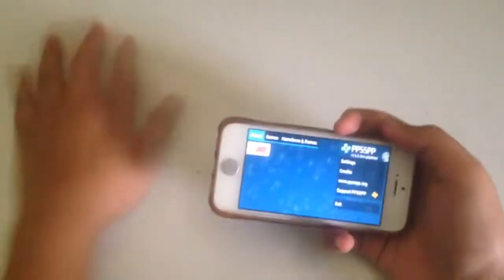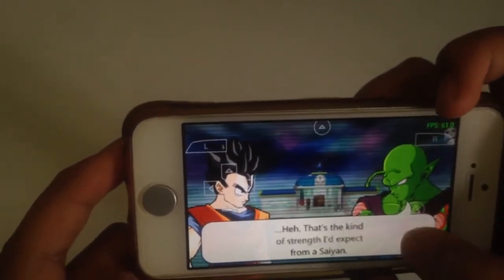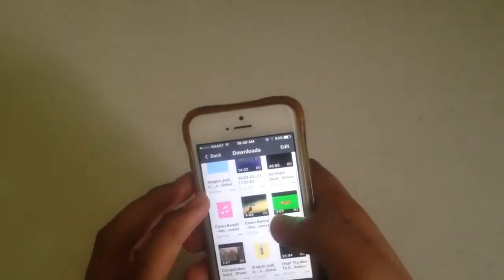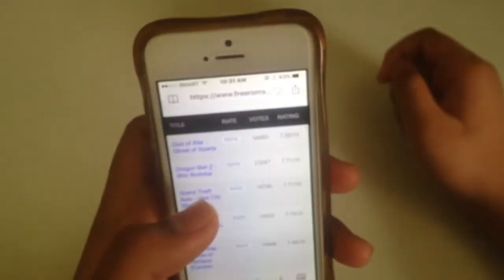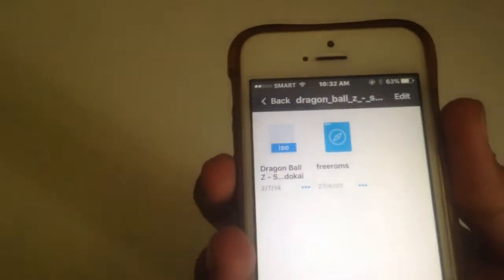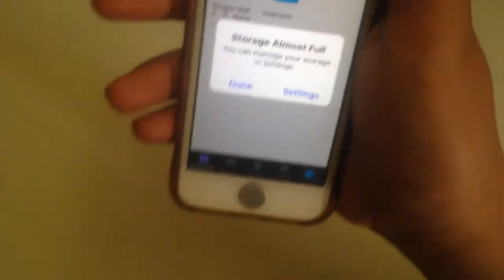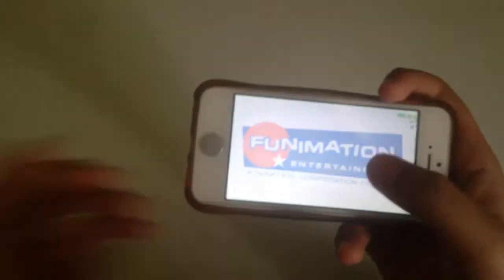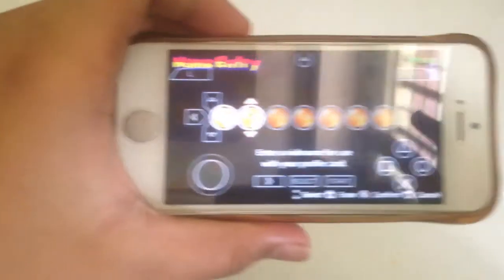How To Download PPSSPP and Import PSP Games on iOS 10 (RECOMMENDED 1:27)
Today In This Video I Show You How To Download PPSSPP and How To Import Your Game. I Did Not Use A PC and I Don't Know Yet If It Will Work For iOS 9 Because i haven't tested yet.

Documents by Readdle by Readdle Inc.